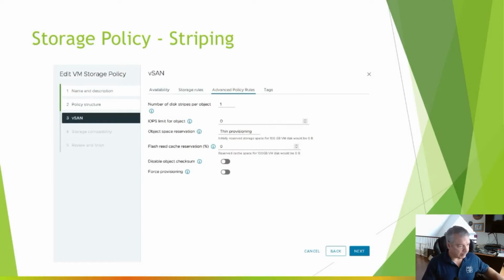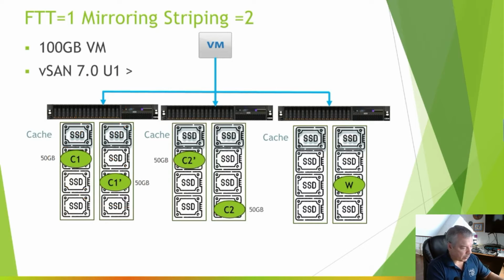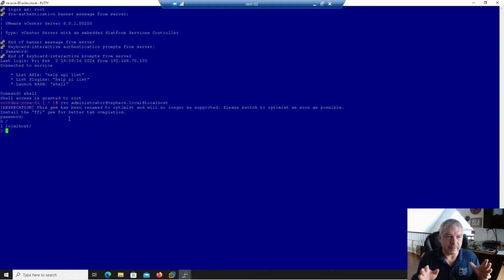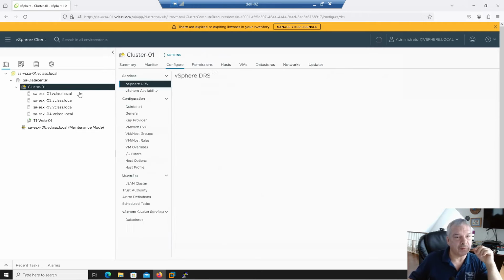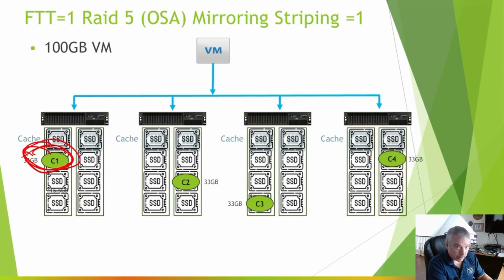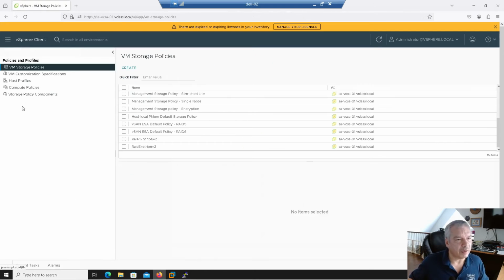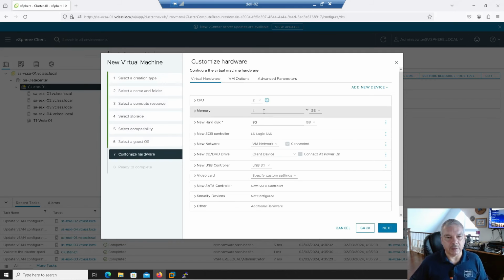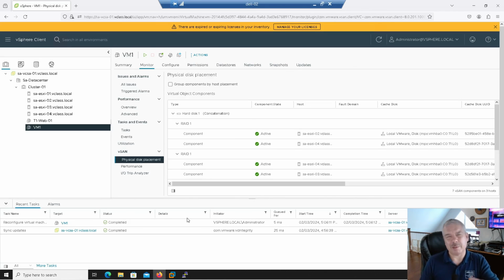What is Striping in VMware vSAN? \\Number of disk stripes per Object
Every wonder what the option for the number of disk stripes per object does in VMawae vSAN?
Will it improve my performance?
While this video focuses on VMware vSAN OSA (Original Storage Architecture) the next video will continue on to see how it is implemented in the new vSAN Express Storage Architecture.
We will also look at how we can examines these components using the VMware vSAN Ruby vSphere Console. RVC.